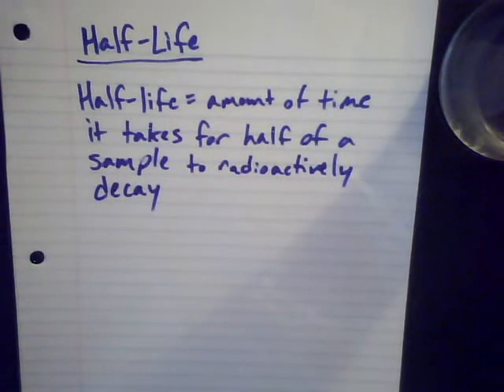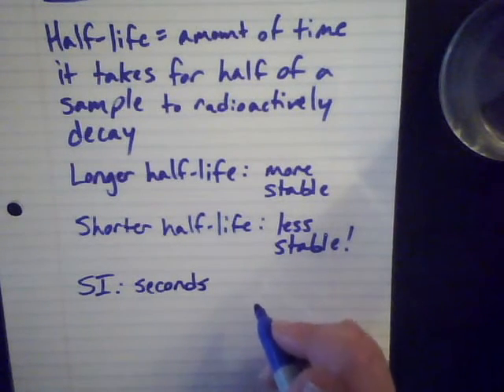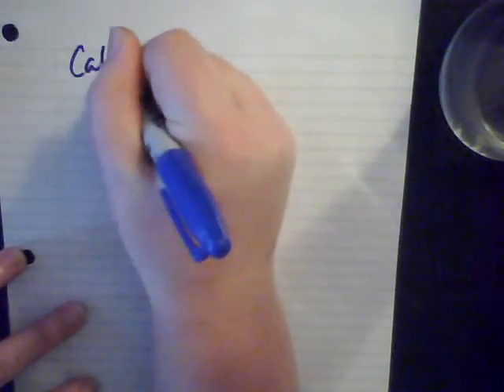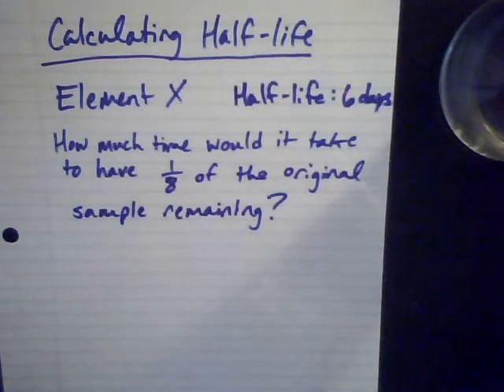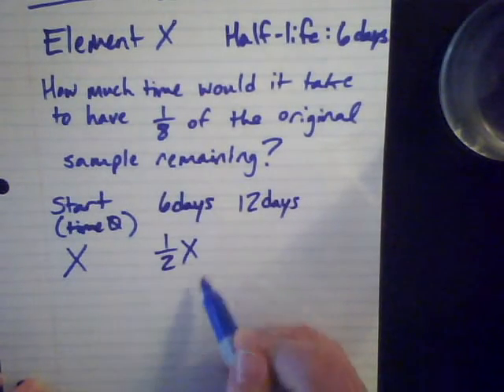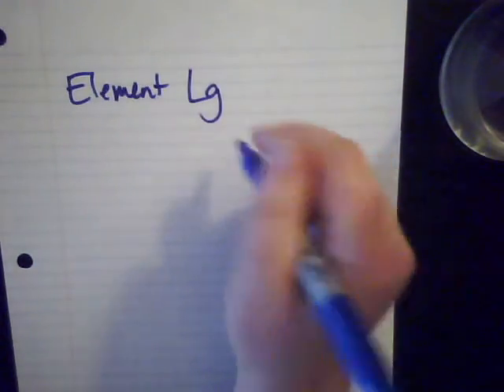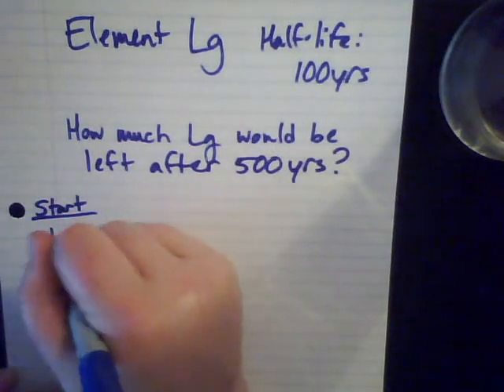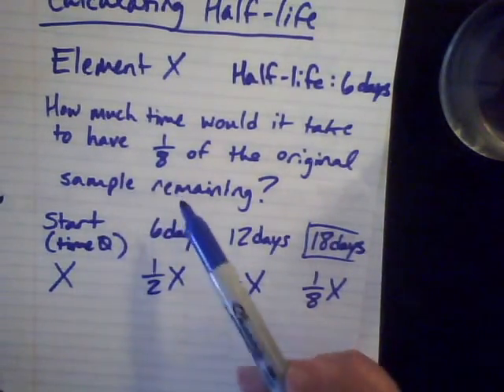Calculating Half Life - Conceptually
This video gives an intro to the definition of half-life and works through a couple basic conceptual problems to illustrate the concept.  This video was prepared for CHEM 105 (Chemical Concepts) at Big Bend Community College.